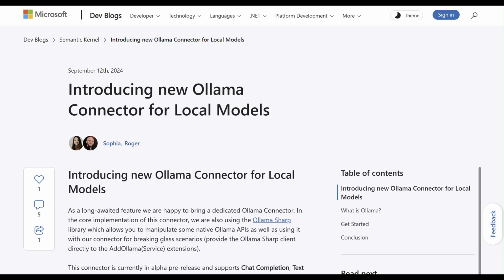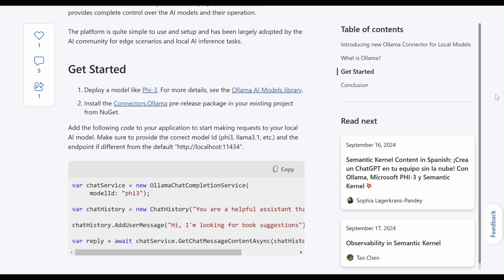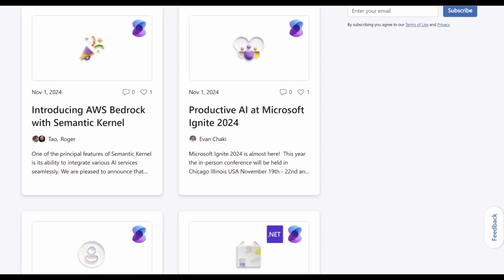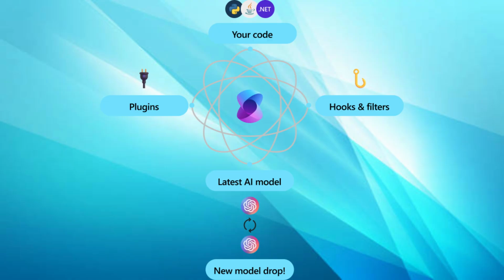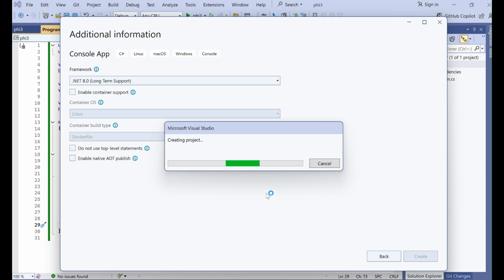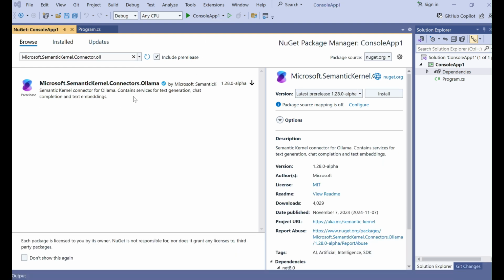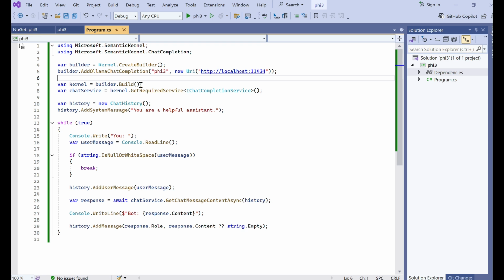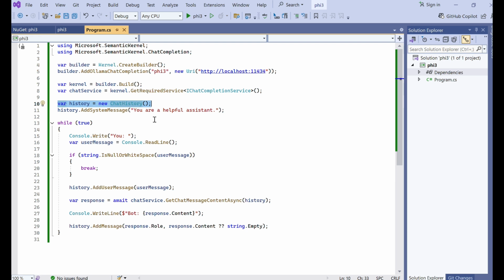Build AI Apps Locally in C# | Semantic Kernel + Ollama + Phi-3 Tutorial 🔥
Transform your C# applications with local AI capabilities using Microsoft's Semantic Kernel and Ollama! In this tutorial, we'll show you how to break free from cloud dependencies and run powerful AI models directly on your machine.

🔑 Key Topics Covered:

Setting up Ollama with Semantic Kernel
Running Phi-3 AI models locally in C#
Implementing chat completions
Working with text embeddings
Privacy-focused AI development
Cost-effective AI solutions

phi-3